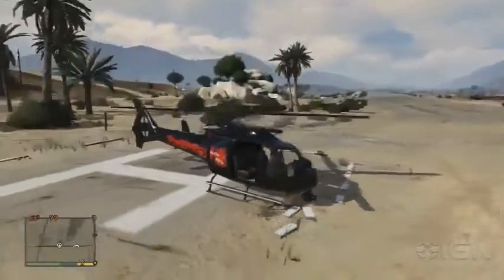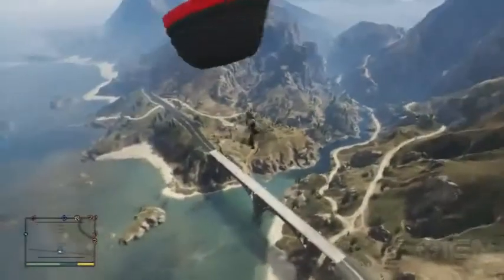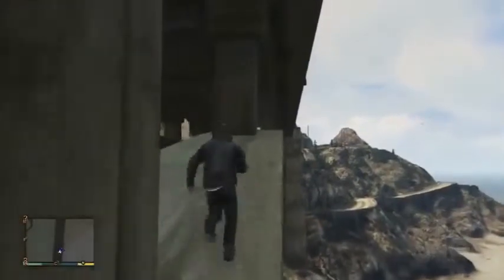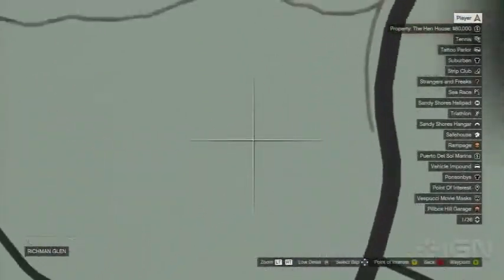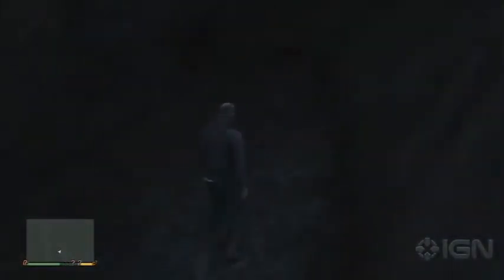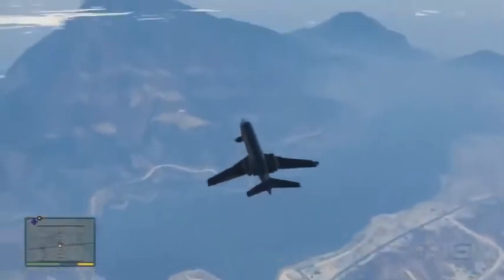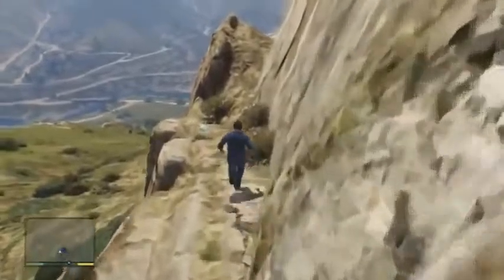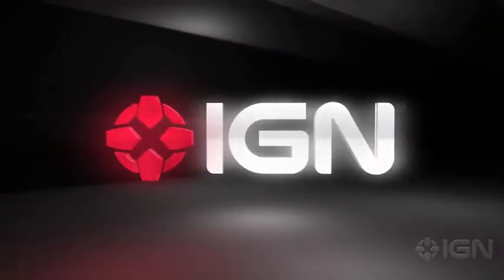GTA 5 Walkthrough Collectible Spaceship Parts